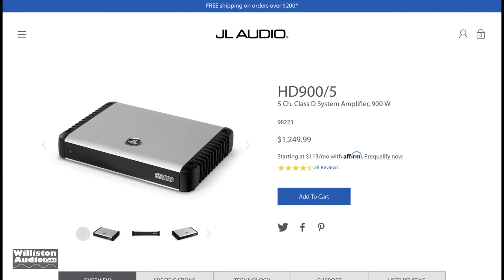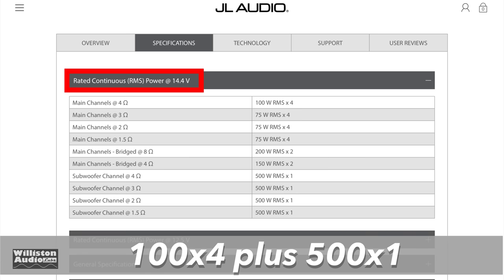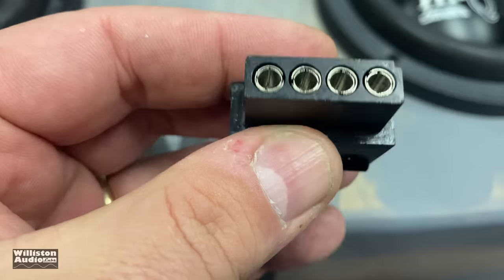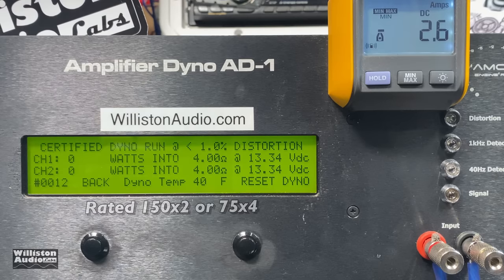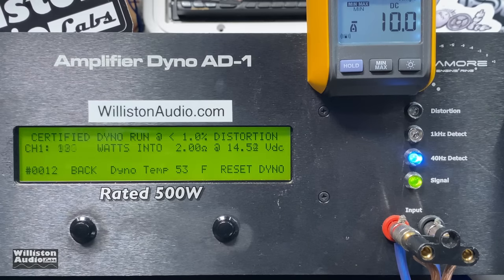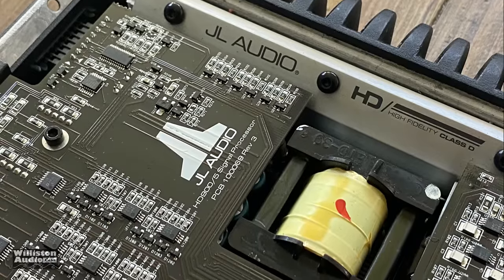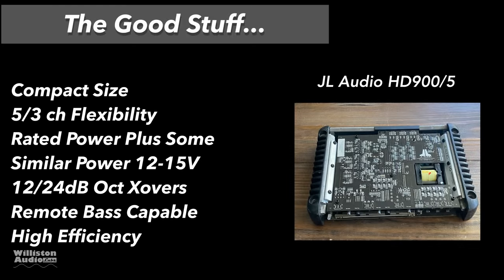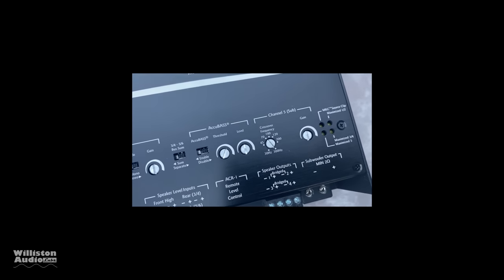JL Audio HD900/5 Amp Dyno Test and Review [4K]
JL Audio HD900/5 Amp

JL Audio HD900/5 (Amazon)
JL Audio HD900/5 (eBay)
Genius Audio Amplifiers